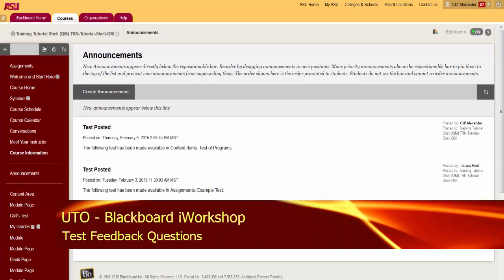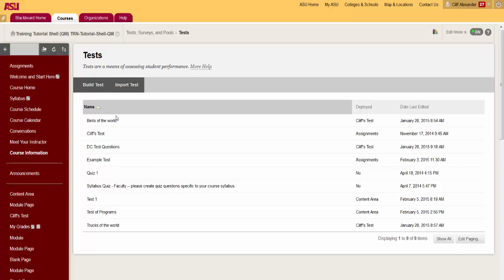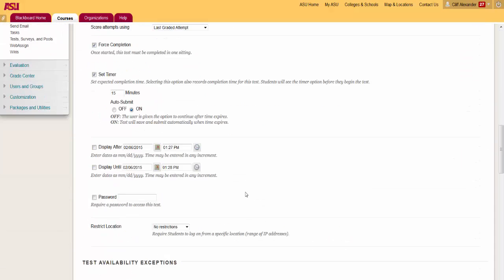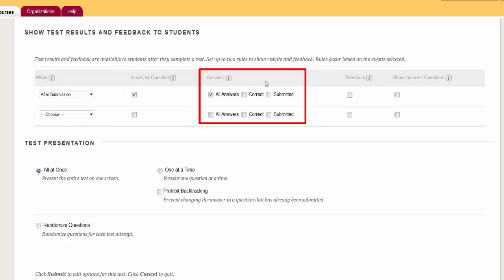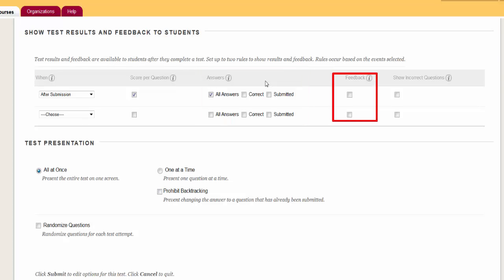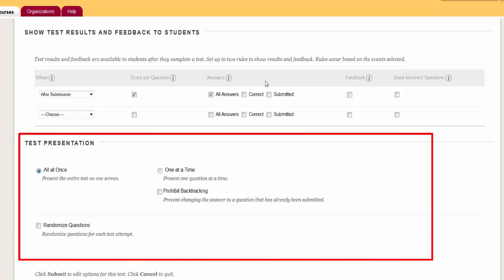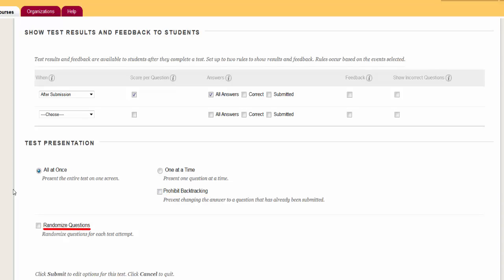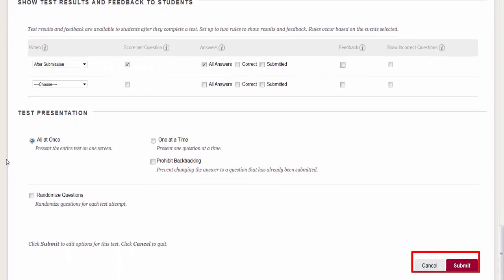ASU Blackboard Test Feedback